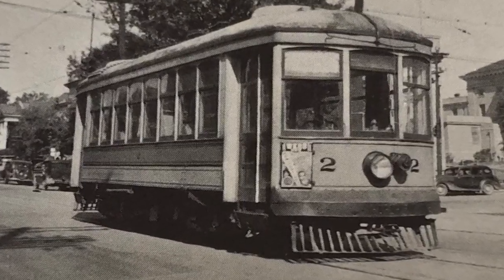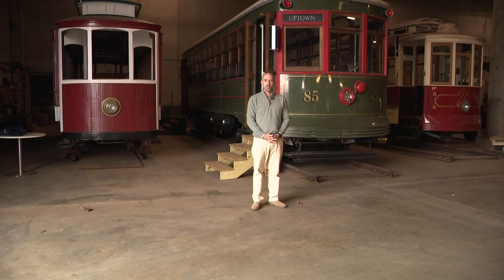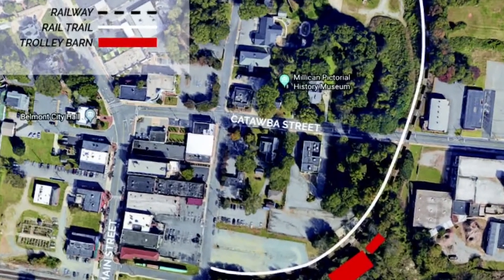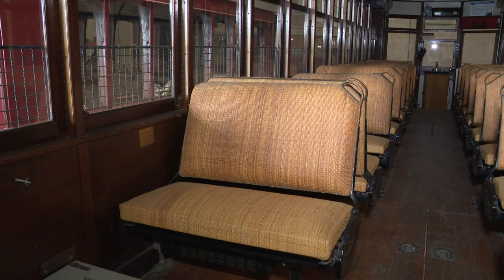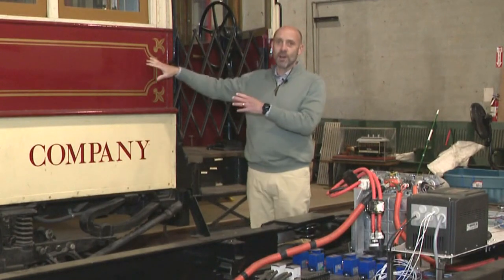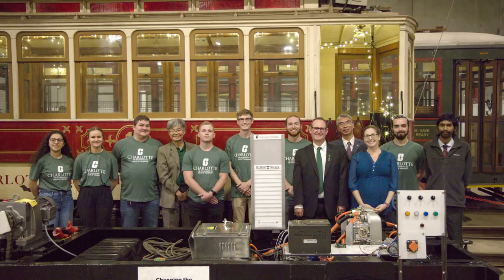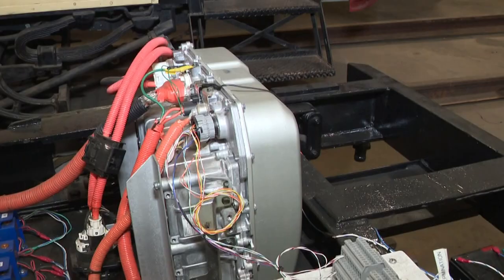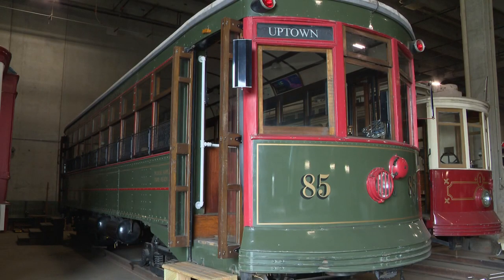Work underway on Belmont trolley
There is an effort afoot in the city of Belmont to take transportation back to a time when trolleys rolled down the tracks, but with a modern twist.

A century ago, trolleys carried passengers into downtown Belmont, and with a little luck that history could come alive again.

"Belmont Trolley is a nonprofit organization based in Belmont, North Carolina,"
Rob Pressley, president of Belmont Trolley, said. "Our goals and objectives are to bring back trolley service to an area that had trolleys back many years ago."

The group is already restoring three trolley cars.

The initial plan is to run those trolleys on existing track from Belmont Abbey College into the downtown area, where passengers could board and disembark at a brand new trolley station.

"If we could attract 100-150,000 people a year to Belmont, to ride and to see our cars and to hear about the history of trains in our region... then that drives trips to restaurants, shops," Pressley said. "People come here, people decide to move here."